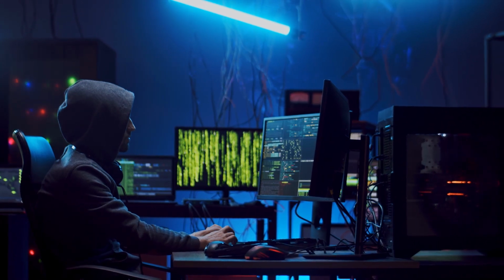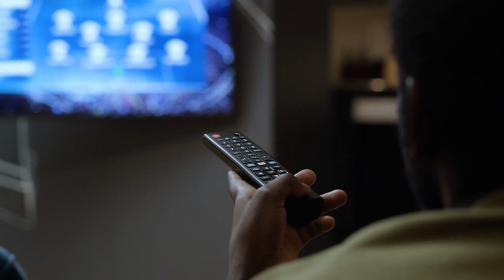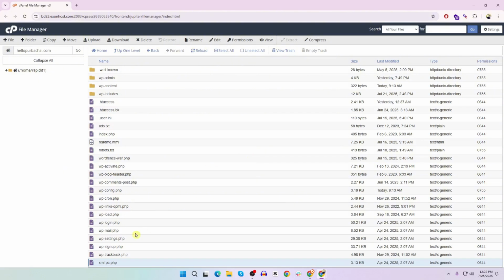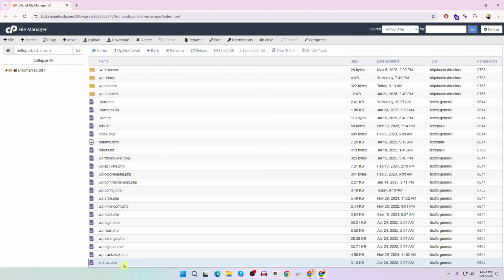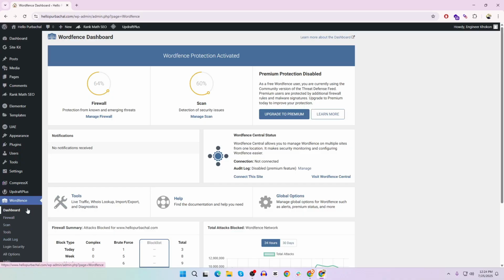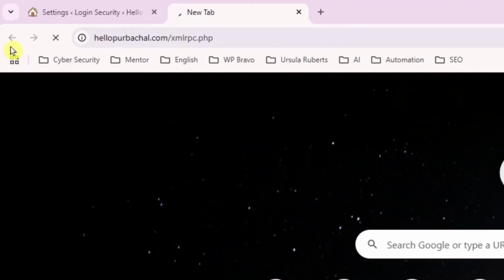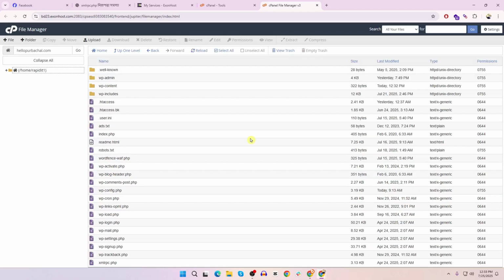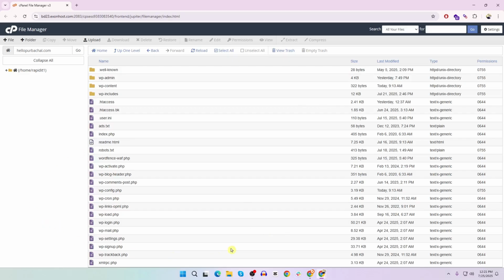How to Disable XML-RPC in WordPress Safely | (With Plugin & Manually)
Hackers don’t always enter through your login page. In fact, nearly 50% of login attacks happen through a hidden door called XML-RPC.

- So, what is XML-RPC?
- How does it work?
- Why is it even there?
- And most importantly, should you disable it?

In this video, I’ll show you:

- What XML-RPC is
- Why it’s risky
- How to disable it using a plugin
- And how to block it manually

Let’s secure your WordPress site, one step at a time.

✅ What is XML-RPC?

Think of XML-RPC like a remote control. It lets other apps or tools control your WordPress site from far away. Apps can use it to log in, publish posts, manage comments, and more.

It’s like giving them a way in… without using the regular login screen.

Now here’s the important part:

To make all this possible, WordPress uses a file called xmlrpc.php. This file is part of the core files in WordPress. If your site runs on WordPress, this file is already there, by default.

And that’s where the problem begins.

✅ Why XML-RPC is Risky

The xmlrpc.php file is always there. And it’s always open. Unless you block it. Hackers know this. They use it to brute force your site. That means, they try thousands of usernames and passwords, really fast.

All through xmlrpc.php.

And here’s the worst part…

They don’t even need to visit your login page. So, your login limit plugin? It doesn’t help here.

✅ Should I Disable It?

It depends. But for most people,  yes, you should.

If you never use a mobile app to post on your site, If you don’t connect Jetpack, or other external tools, Then you don’t need xmlrpc.php. It just sits there, open to the world, waiting for trouble.

So, if you only log in through your browser, like Chrome or Firefox.

Then go ahead and disable it.

Your site will be safer.

✅ How Can I Disable It?

There are two easy ways:

1️⃣ Using a plugin
2️⃣ Doing it manually

Let’s go through both.

1. You can disable XML-RPC easily if you are a wordfence user. Wordfence allows users to disable XML-RPC authentication. If you don't use Wordfence go and install it now.

Do you want to know why? Know why

But if you don't want to use Worfence, you can do that using a small plugin called disable XML-RPC.

But if you don't want to use plugin at all. Nothing to worry about it. You can disable xmlrpc.php file manually with a like code.

The code is: Require all denied

But you have to put this code in .htaccess file following the rules.

As I am not allowed to write code in here, you should check that in your website. I have written step-by-step article.

That's all.